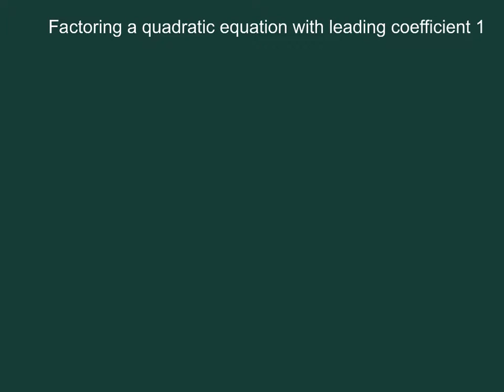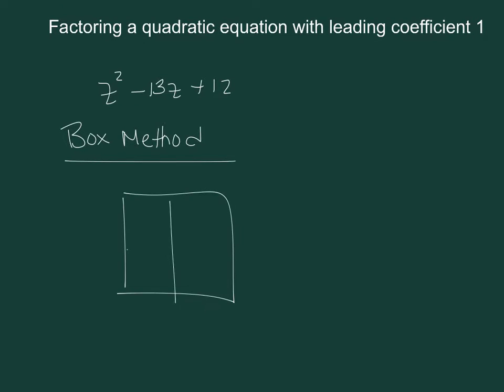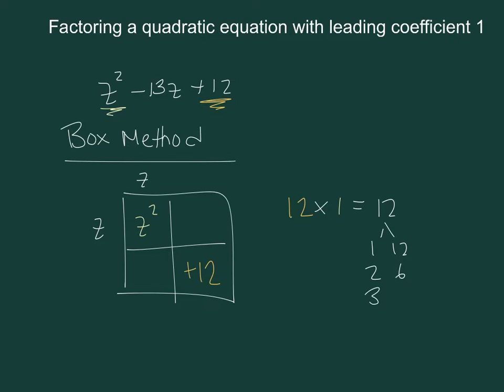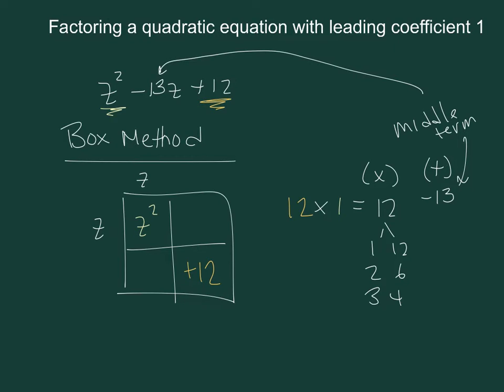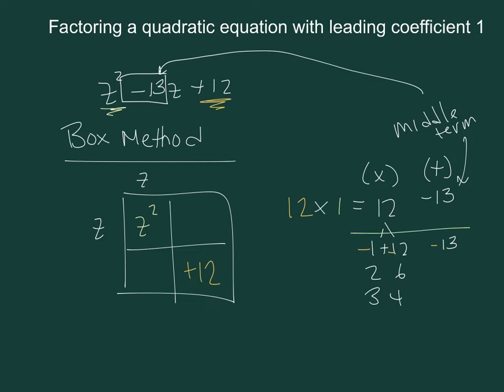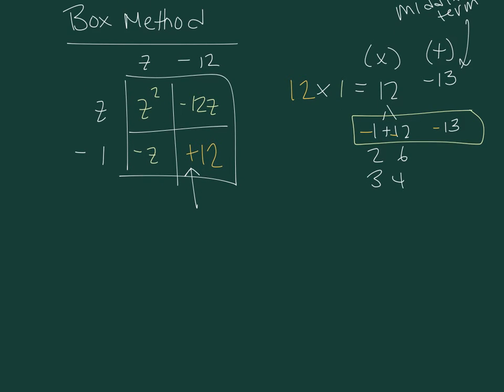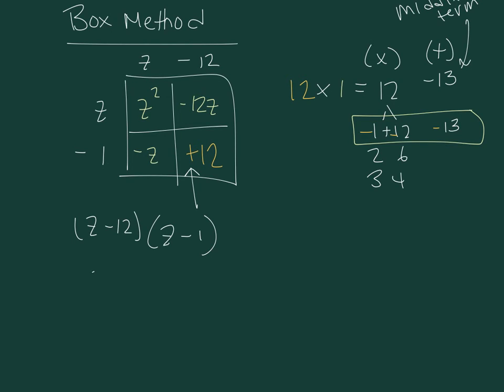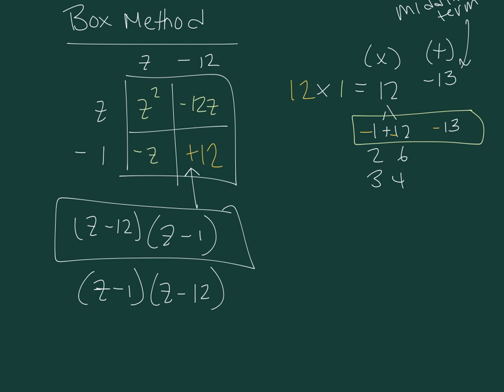#2 Q3 W5 Factoring a quadratic with leading coefficient of 1